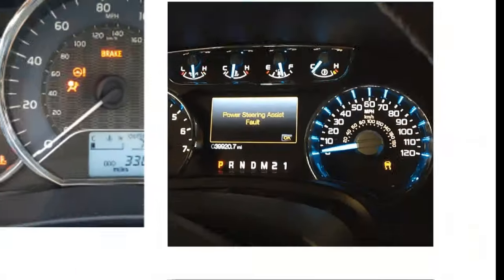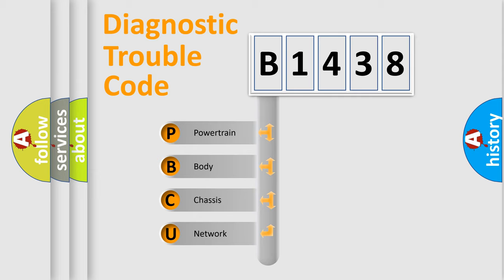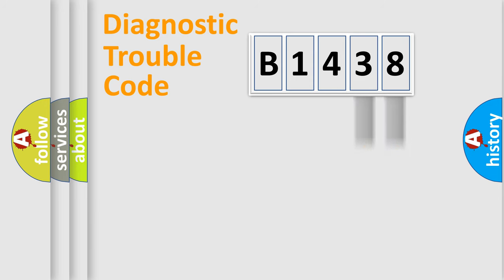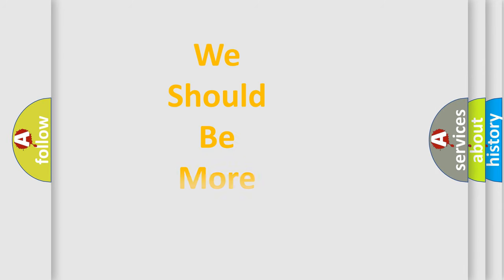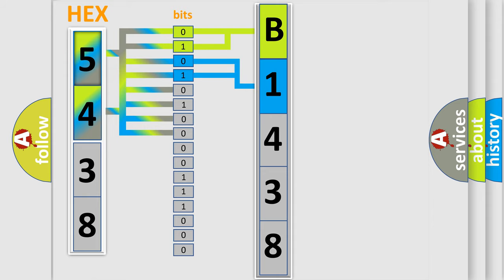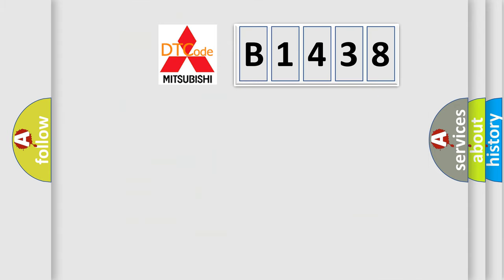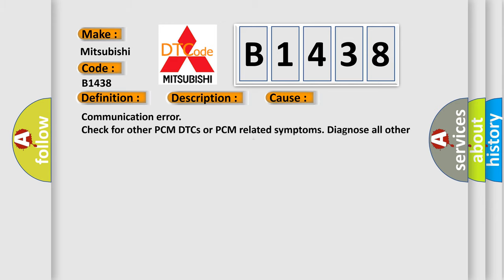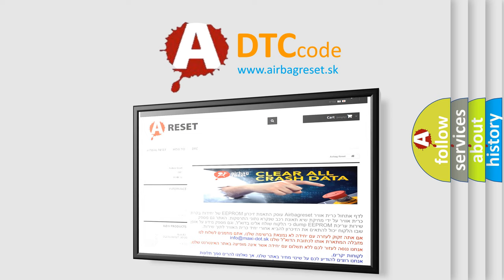DTC Mitsubishi B1438 Short Explanation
Contents:
0:21 Basic DTC analysis according to OBD2 protocol standard.
1:48 Insight into programming
2:58 A diagnostically understandable description of the Diagnostic Trouble Code
3:05 Basic error definition

Make:
Mitsubishi
Code:
B1438
Definition:
Lost Communication With All Terrain Control Module
Description:
The PCM continuously monitors the controller area network (CAN) for messages from the all terrain control module (ATCM).This DTC sets when the PCM does not receive the ATCM message within the defined amount of time.
Cause:
Communication error
Diagnosis: